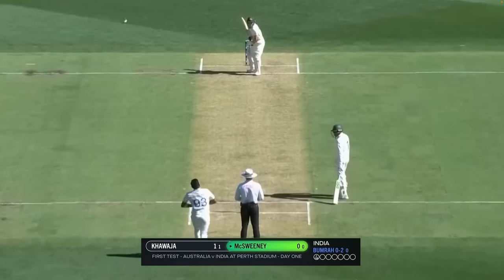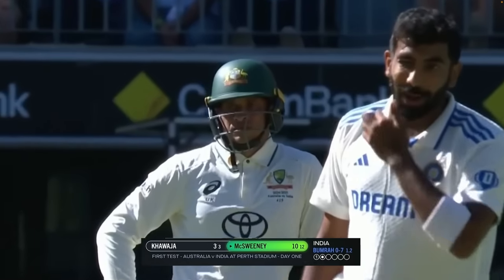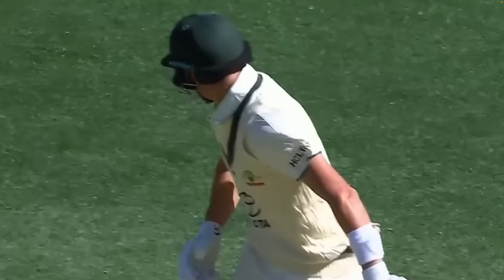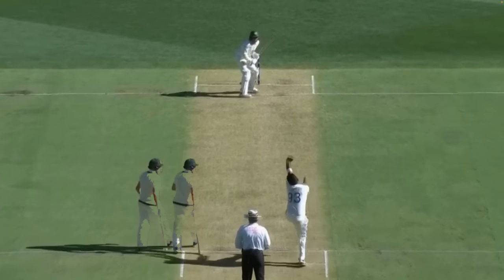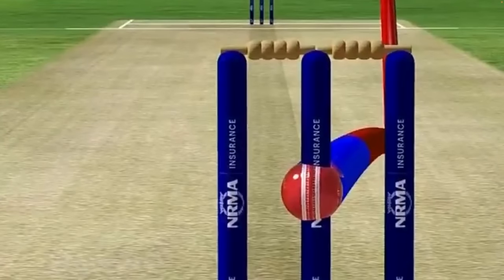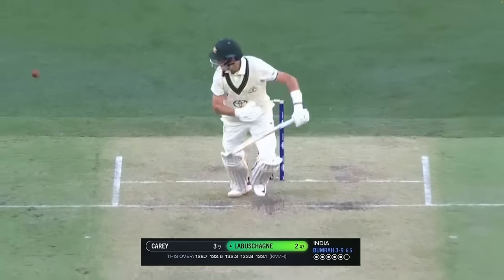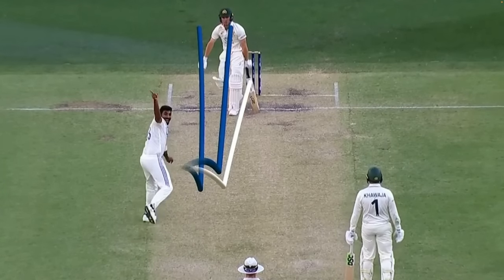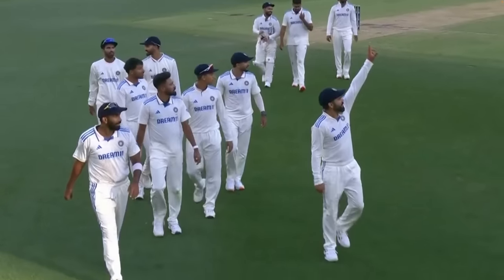Bumrah dominates Australia in the first test match, a breakdown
Jomboy Media
Midtown Station